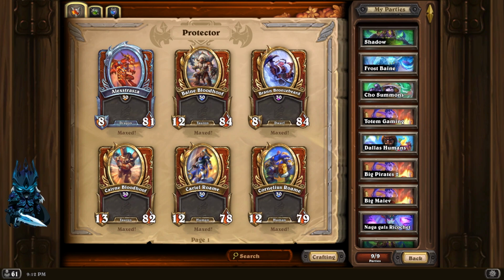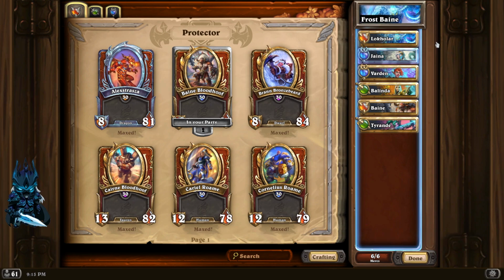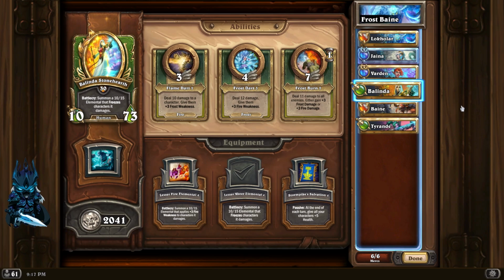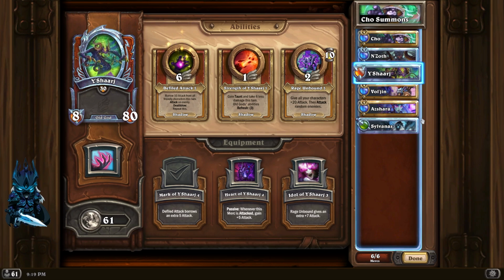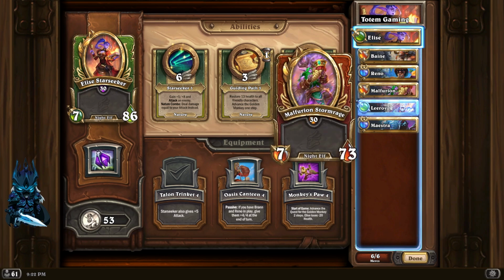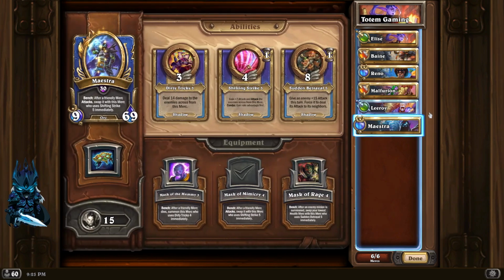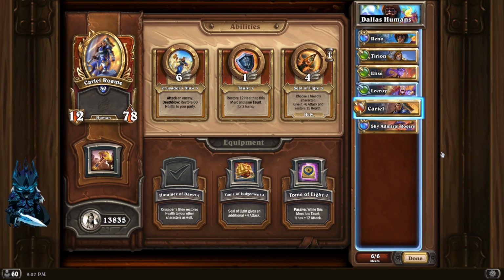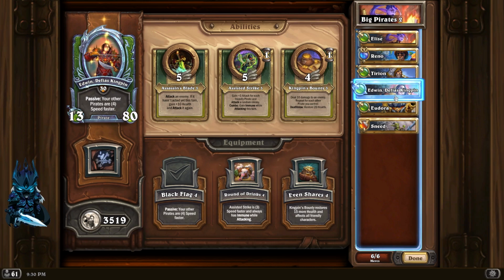Top 5 New Mercs PvP Decks! The Best Comps with New Mercenaries! - Hearthstone Mercenaries Meta Comps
Today we take a look at what I think are 5 of the best new mercs teams that make use of new characters! Codes below for all comps shown in this video!

Shadow: CK3FogQSBlNoYWRvdxgBIkgKCwjYAhDrAhjhBCACCgsImwEQ3AIYmwIgAQoJCD4QbBiSASABCgsIogIQogIY/gMgAQoICA8QIBgZIAIKCghjEJUBGNQBIAIoAA==

Frost Combo: CIykqgQSC0Zyb3N0IEJhaW5lGAEiSgoLCPsBEIsCGLoDIAEKCghhEJIBGNABIAIKCQgmEJABGFIgAQoLCPkBEIQCGLcDIAEKCwjzAhD5AhiMBSABCgoIRRCcARipASABKAI=

Cho Summons: CL7tuAQSC0NobyBTdW1tb25zGAEiSQoLCO4CEO8CGIAFIAEKCwjVAhDmAhjaBCACCgsI2AIQ6wIY4QQgAgoJCD4QbBiSASABCgsIogIQogIY/gMgAQoICA8QIBgZIAIoAg==

Totem Maestra: CKO4pAQSDFRvdGVtIEdhbWluZxgBIk0KCwj/AhCOAximBSABCgsI8wIQ9wIYjAUgAQoLCPkCEIoDGJ4FIAEKCghAELwBGJoBIAEKCwicAhDJAhjsAyACCgsI+AIQjAMYmwUgASgD

Big Humans: CLXFsAQSDURhbGxhcyBIdW1hbnMYASJJCgsI+QIQigMYngUgAQoICAQQfxhvIAEKCwj/AhCOAximBSABCgsInAIQyQIY7AMgAgoJCBIQjAEYIiABCgsI8gEQ/QEYqwMgASgE

Big Pirates: CMeCuQQSC0JpZyBQaXJhdGVzGAEiSwoLCPkCEIoDGJ4FIAEKCwj/AhCQAximBSABCggIBBB/GG8gAQoLCJ8BEOYBGL4CIAIKCwjsARD1ARicAyABCgsInAEQ4wEYoAIgASgK

timestamps:
0:00-4:29 Shadow
4:30-7:21 Frost Combo
7:22-11:45 Cho Minions
11:46-16:00 Totem Maestra
16:01-20:16 Big Humans/Pirates
20:17-21:09 Wrap Up